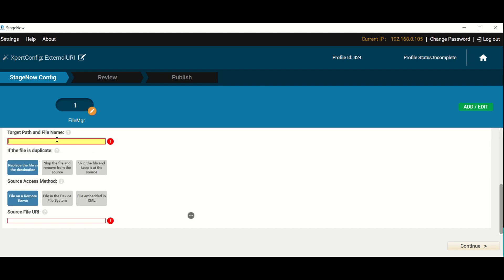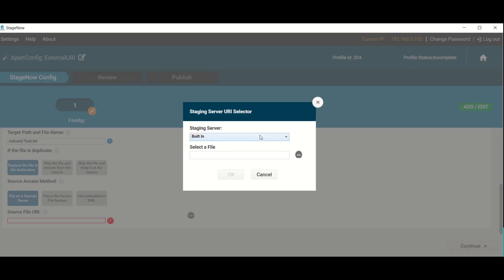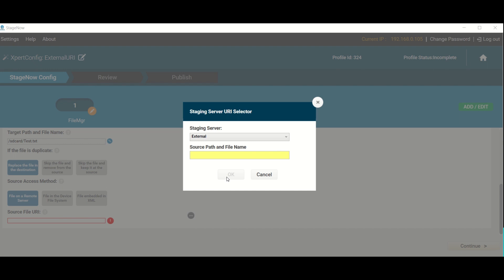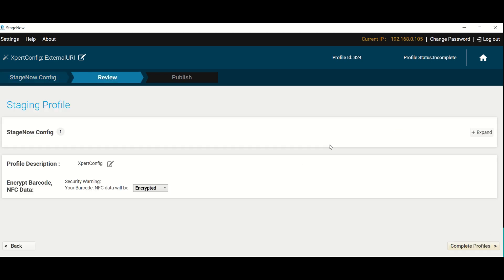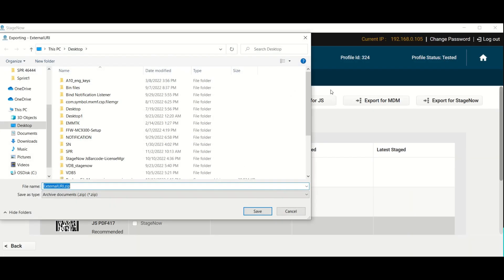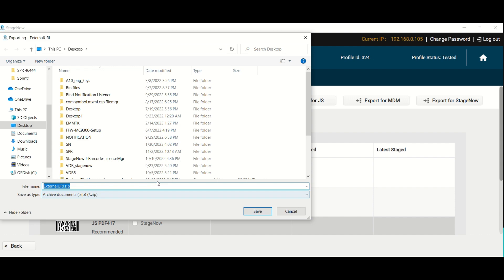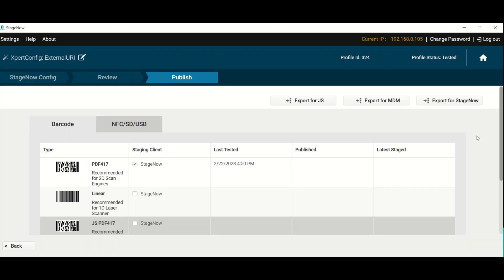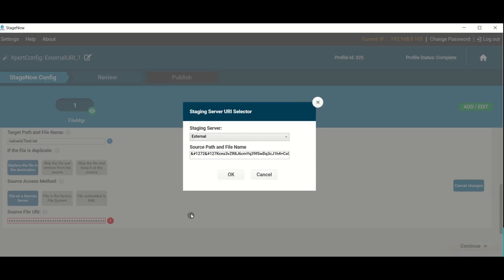StageNow- Exported URIs cannot be edited | Zebra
This video demonstrates the process of using Zebra StageNow and File Manager to create a settings profile that includes staging files downloaded from a server using a URI. It also covers exporting the Profile, which encrypts URI field(s) as a security measure and prevents further editing. A remedy also is provided.